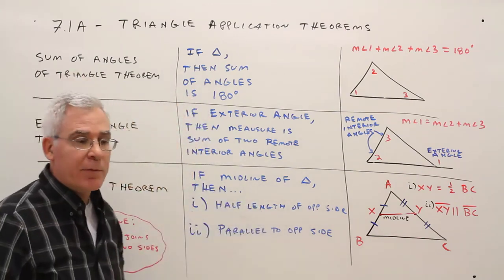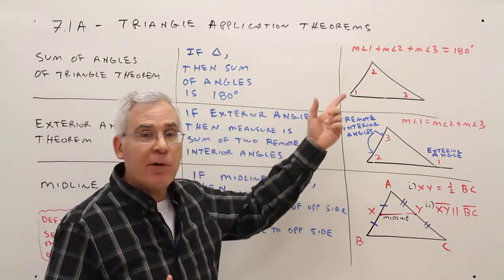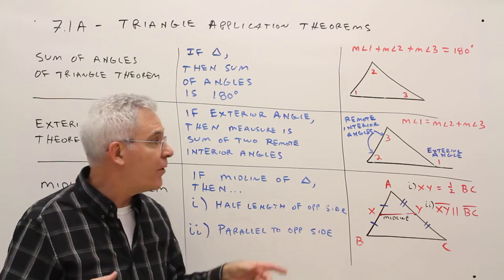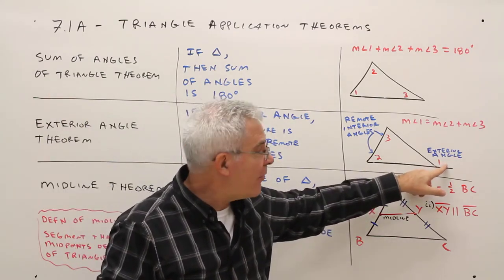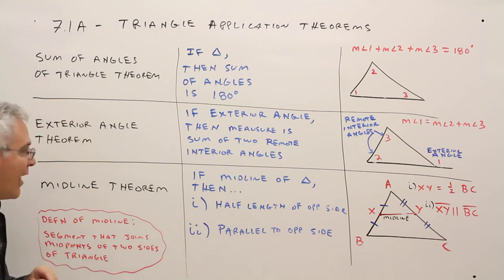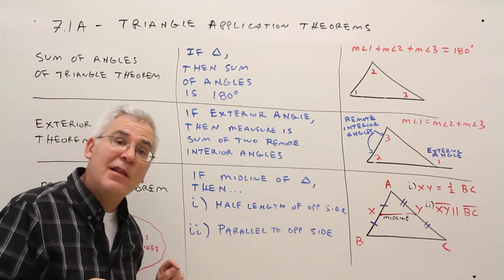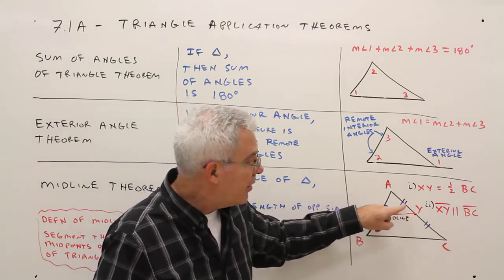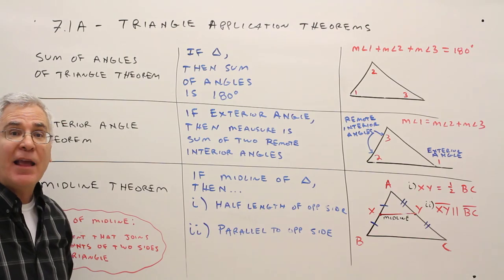7.1A--Triangle Application Theorems